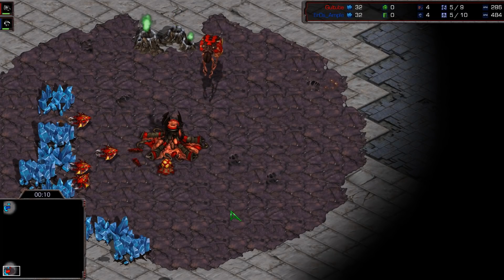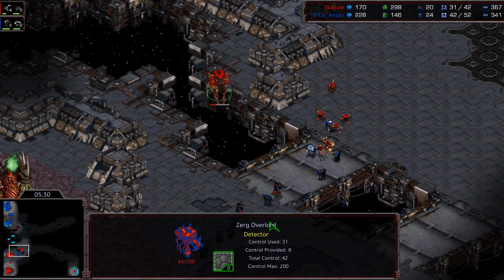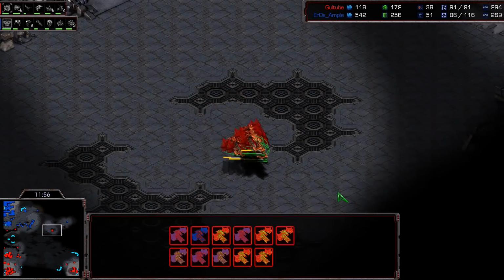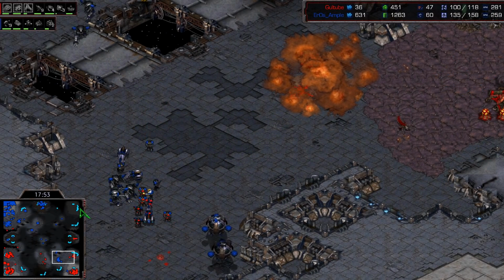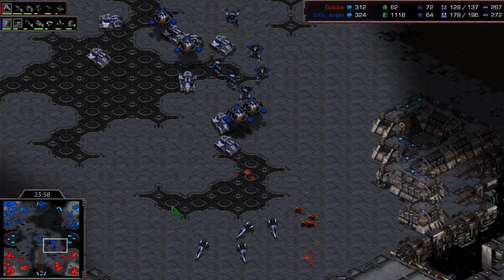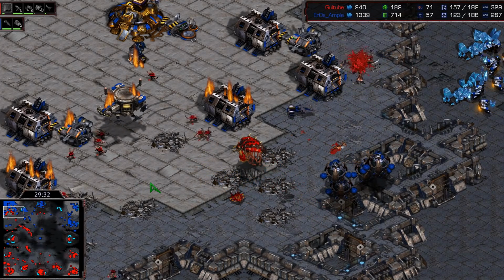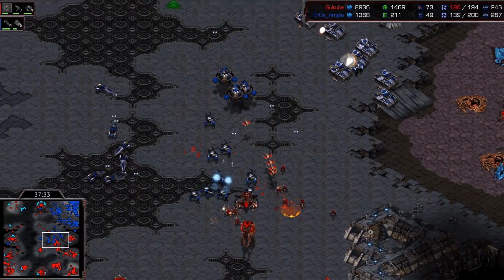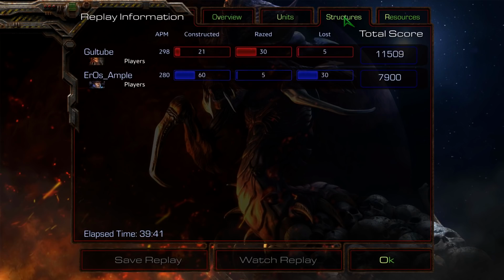Action (Z) v Ample (T) on Circuit Breakers - StarCraft - Brood War REMASTERED